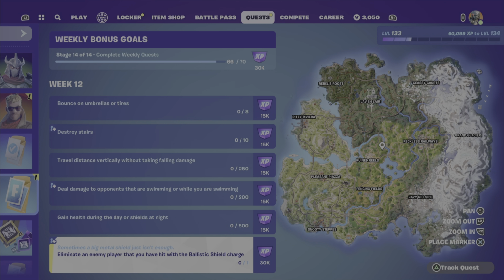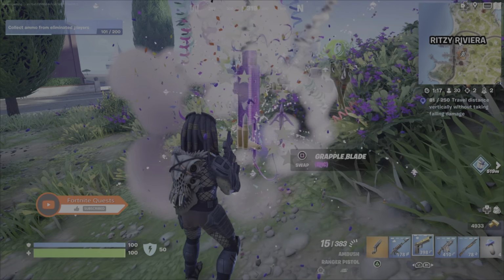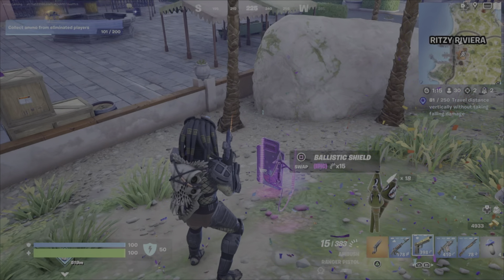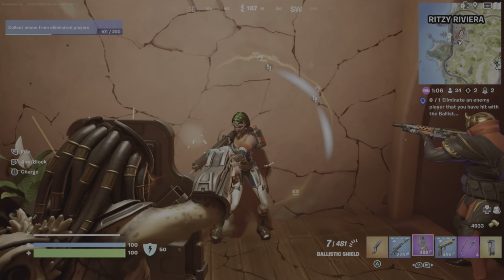Eliminate an enemy player that you have hit with the Ballistic Shield charge Fortnite Week 12 Quest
Easy strategy guide to complete Eliminate an enemy player that you have hit with the Ballistic Shield charge (1)